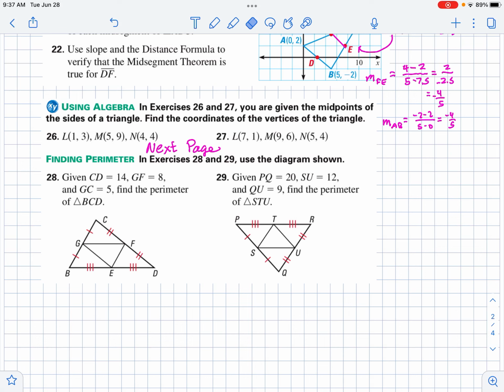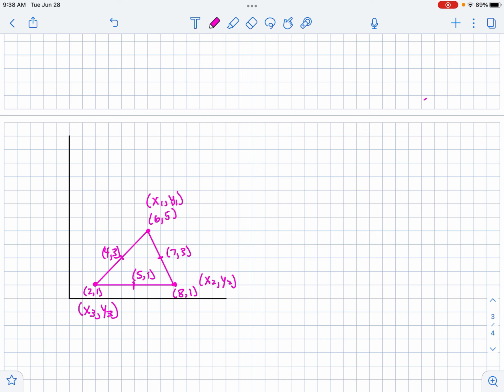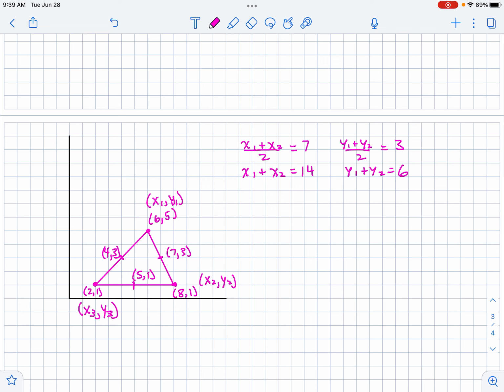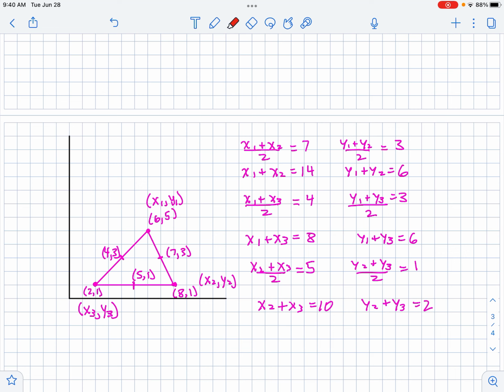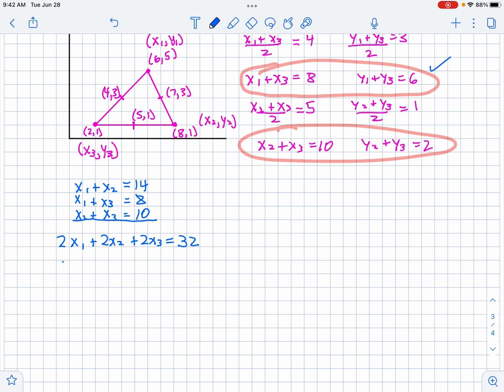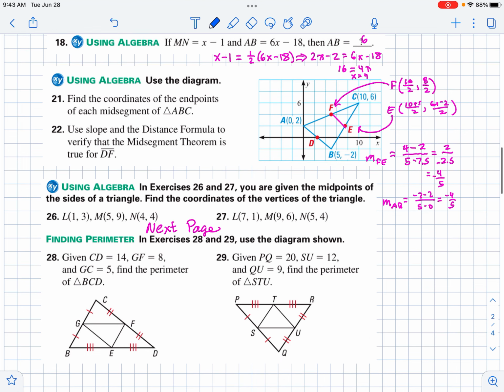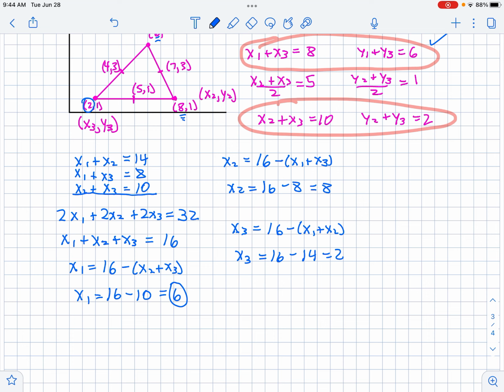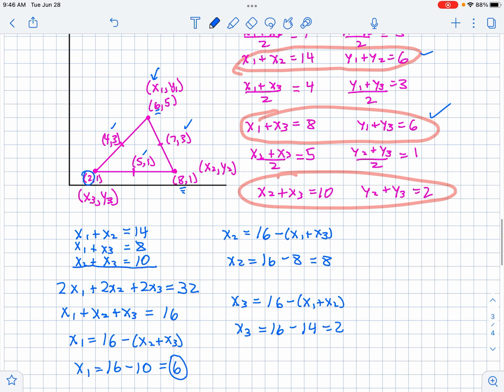Find Vertices given the Midpoints